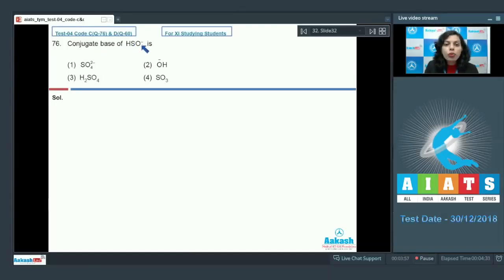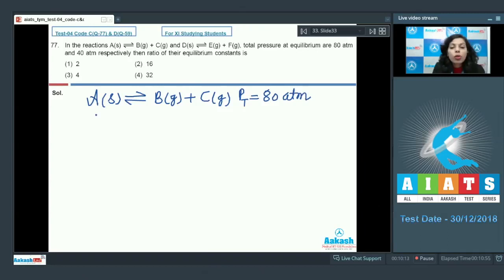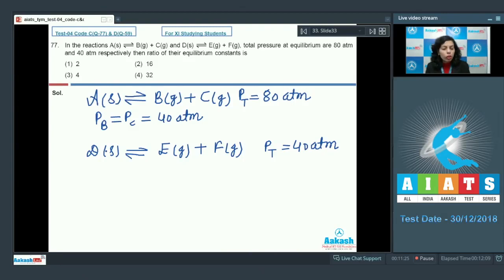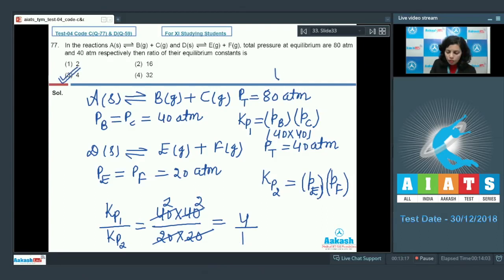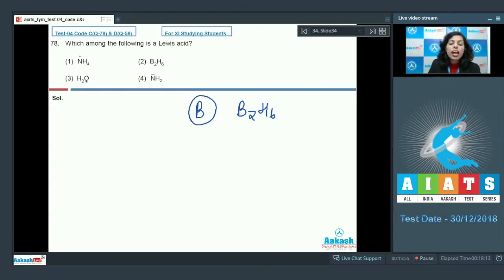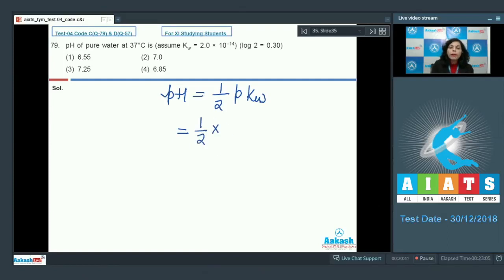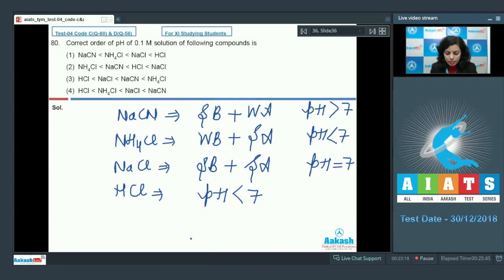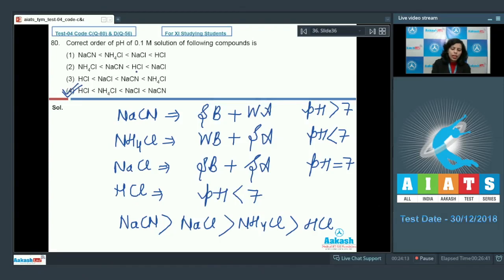AIATS TEST 04 Code C&D For XI Studying Students CHEMISTRY MEDICAL 2020 Q76 to 80